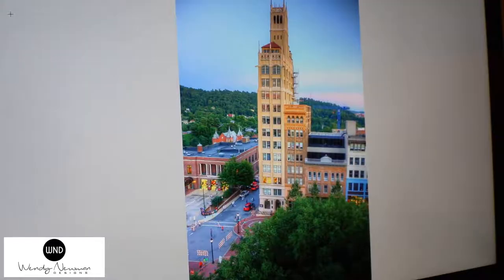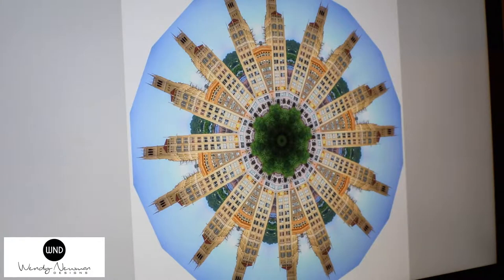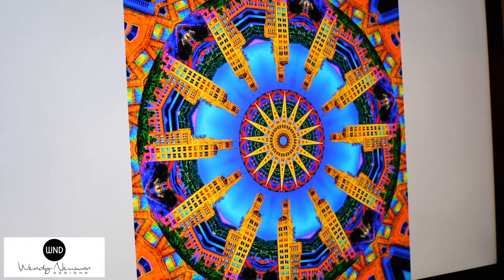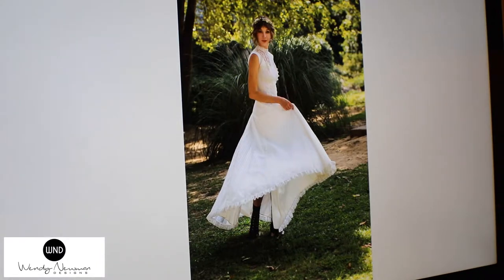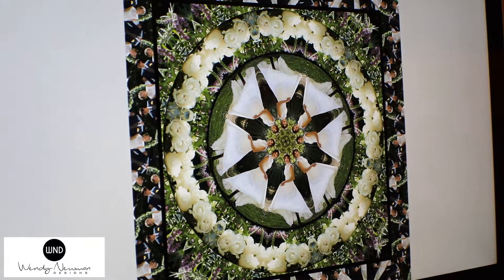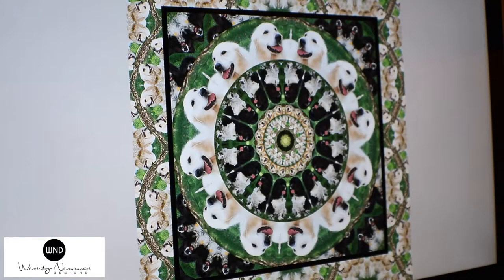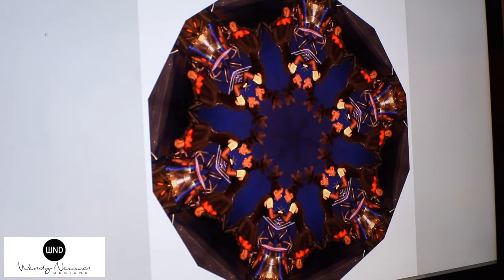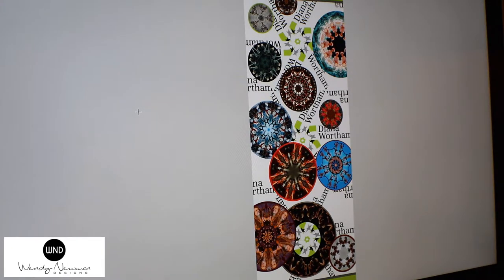Wendy Newman Designs The Design Process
Wendy Newman Designs explains her art and design process for creating original mandalas from her original photographs and then creates custom scarves, kimonos, umbrellas and leggings for wineries, resorts, museums, weddings, reunions, family crests, charities, fund raisers and anything else you can think of.  Custom Art To Wear is now available.